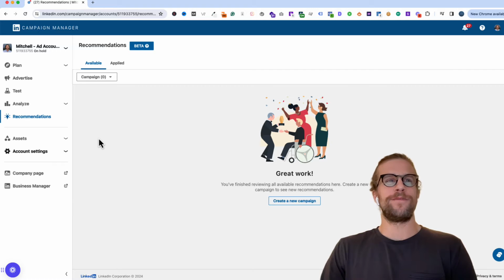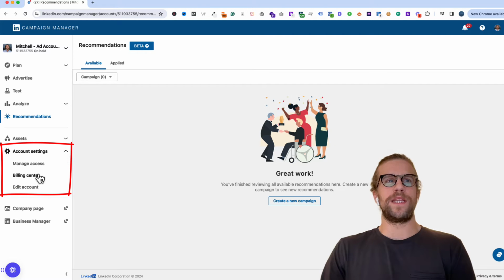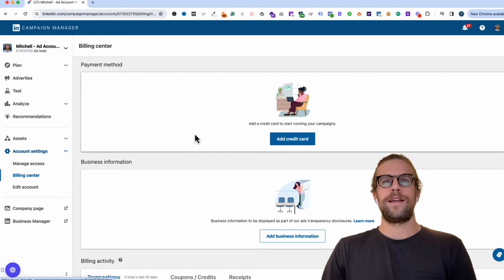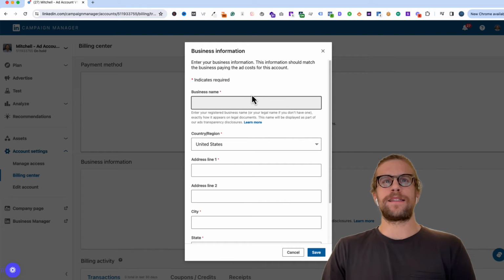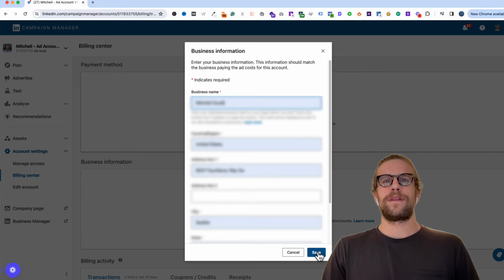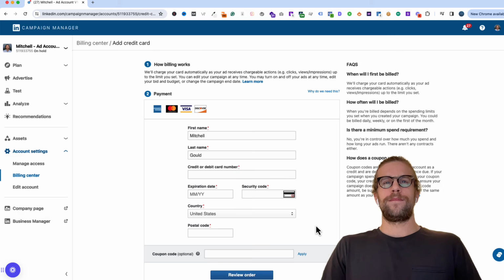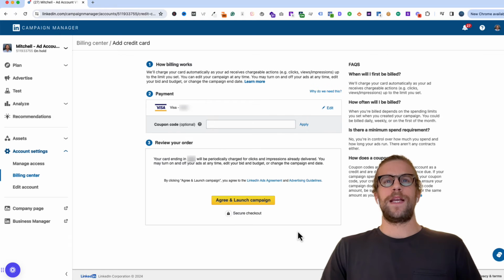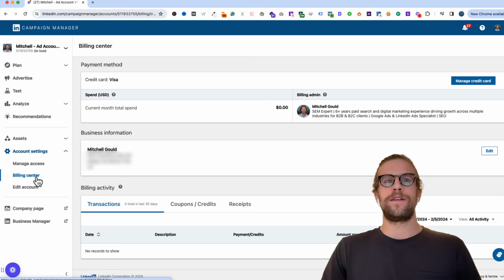How to add a credit card to a LinkedIn Ads account - Fast & Easy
Quick video showing you how to add your credit card to LinkedIn Ads so you can set up billing and begin running ads.